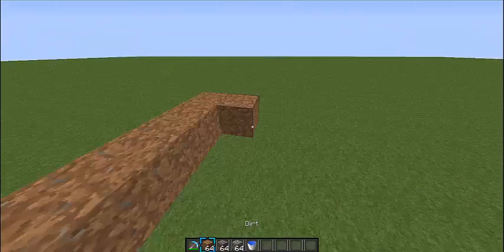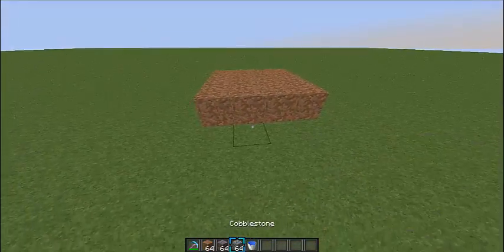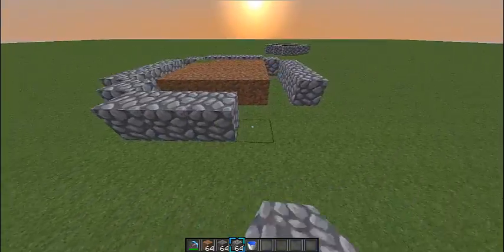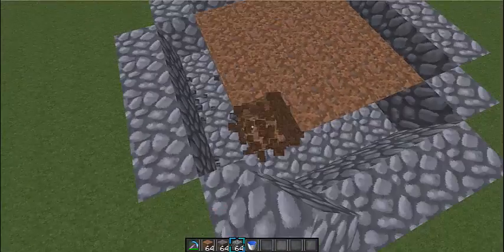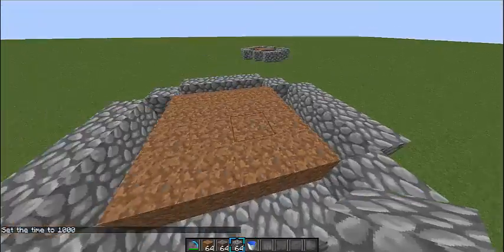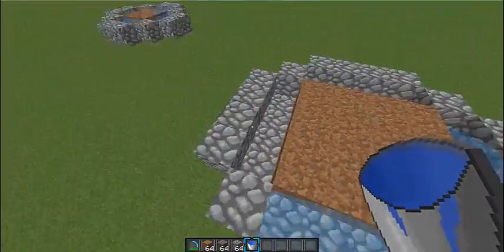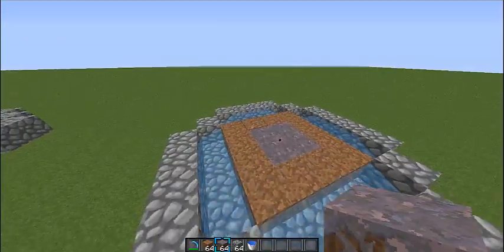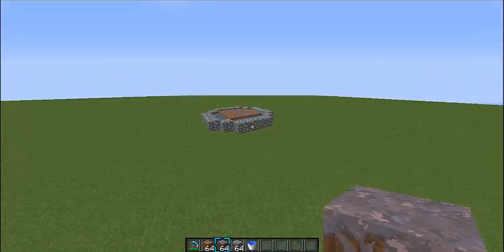Minecraft Tutorials Ep. 1 How To Make A Mycelium Farm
Hello Everybody! Today in this new series "Minecraft Tutorials", I teach you guys how to make a simple Mycelium farm!

(Keep in mind guys that there will be 10 songs per playlist, that and a playlist will come out every saturday from now on)